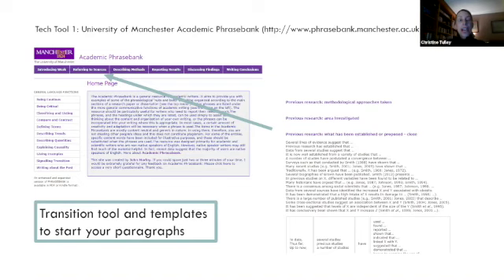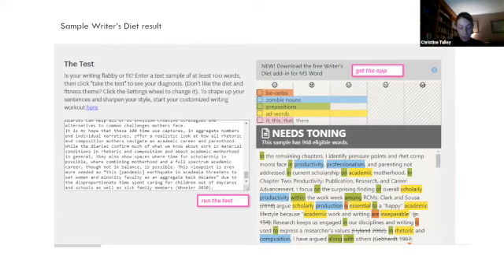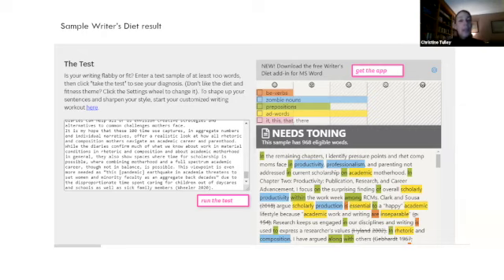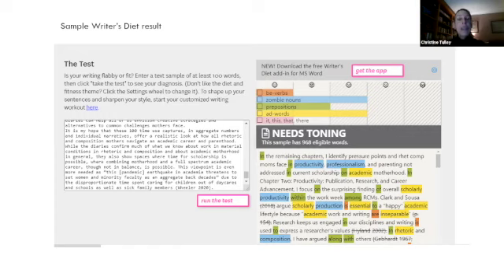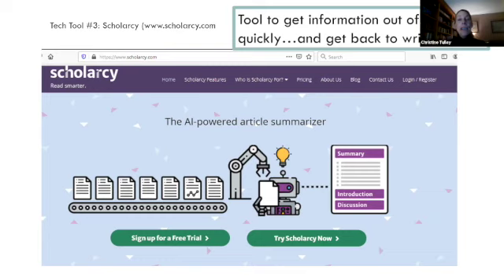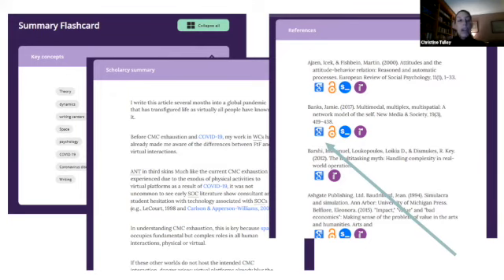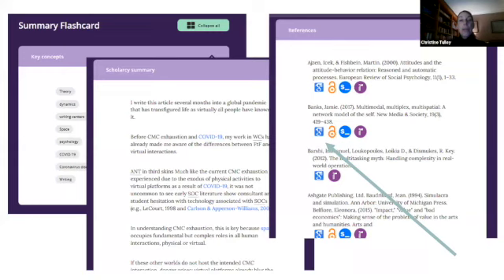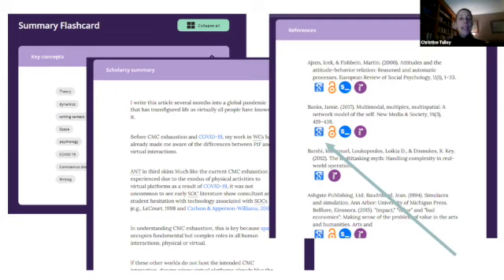D&P Podcast Episode 6: Try Tech Tools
In this episode, Defend & Publish senior writing coach Christine Tulley talks about three cool tech tools every academic writer needs in their digital writing toolbox.

Defend & Publish is boutique consulting firm with seasoned academic writing professionals who can help you with all aspects of writing and researching your dissertation.